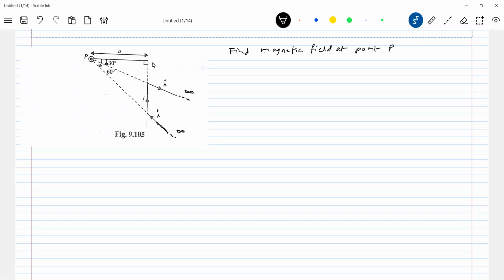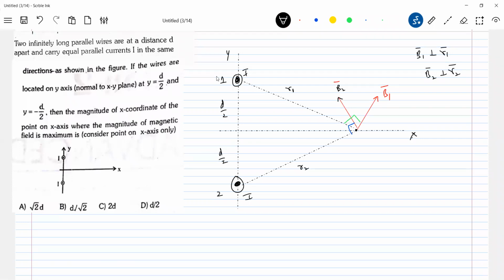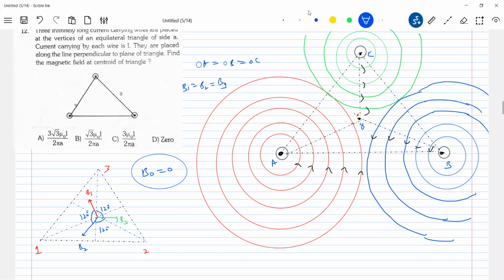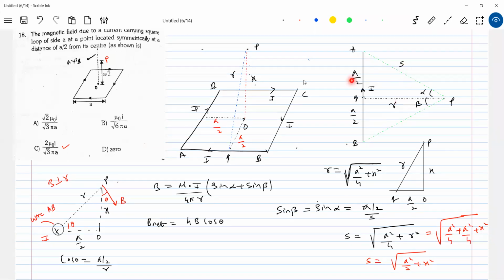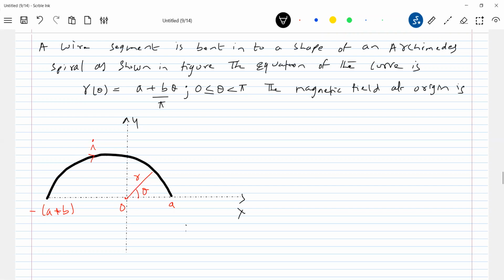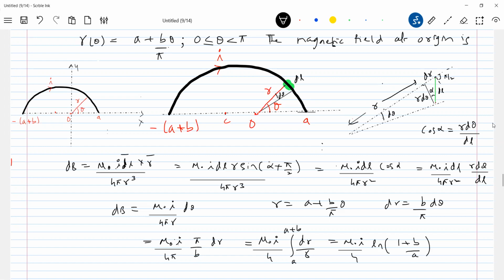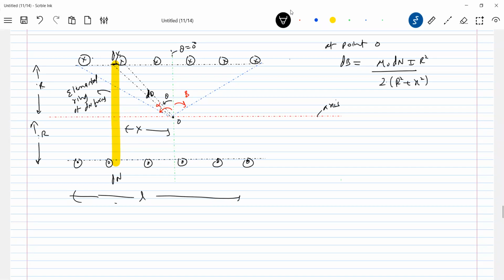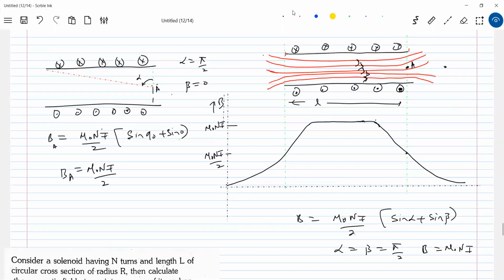2)Magnetic field due to ring, short & long wire, Biot savart law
Chapter Name: Electromagnetism
Topic Name: 3)Biot savart law
Title: 2)Problems on Biot savart law For notes, dpps, tests , formulas, mind maps ,  log on to
play store.